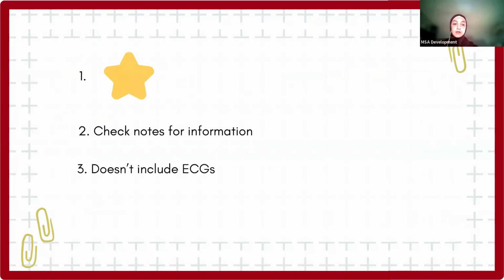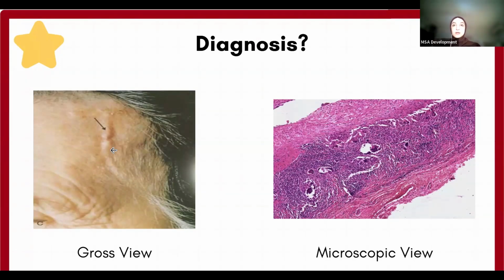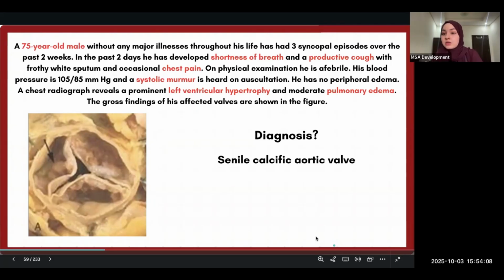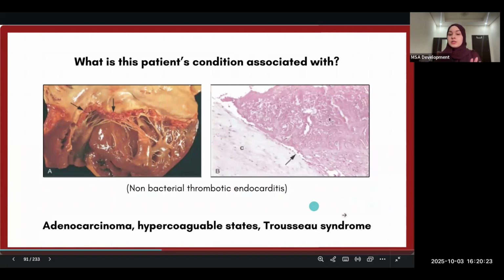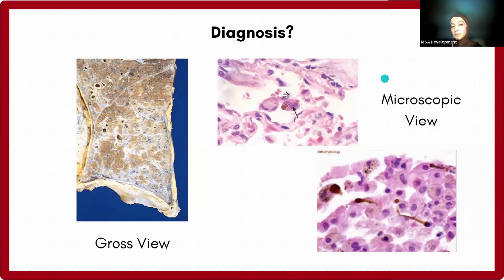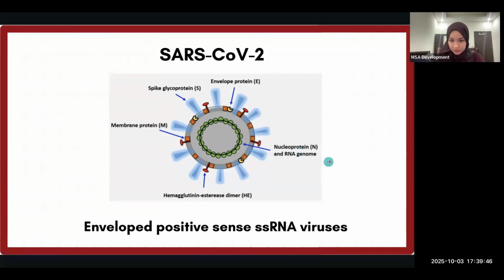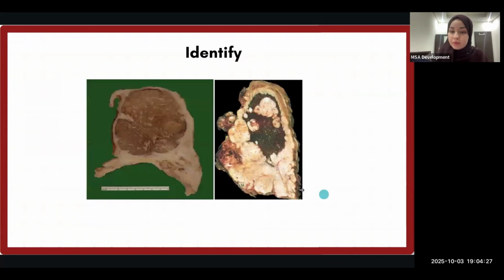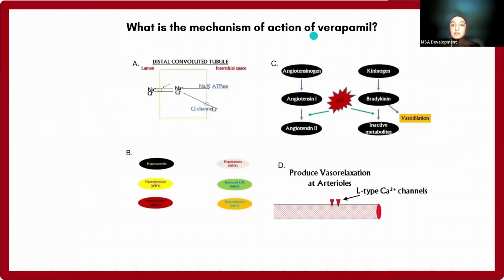OSPE Review | Ghedaa Armosh & Shahad Murshid | CVP 351